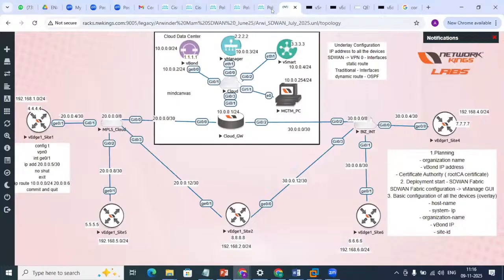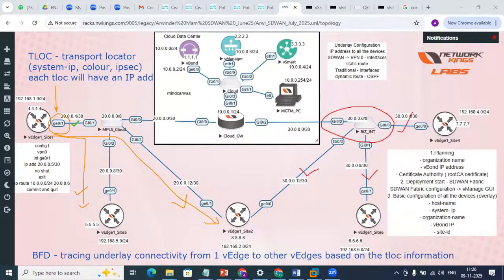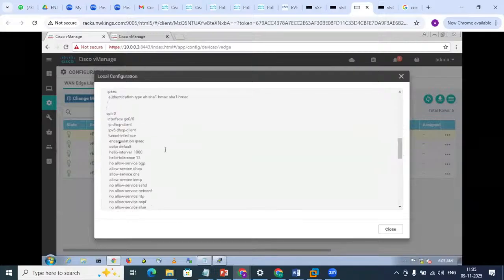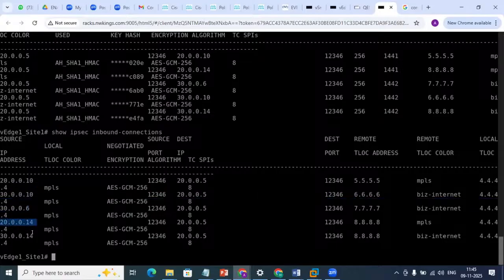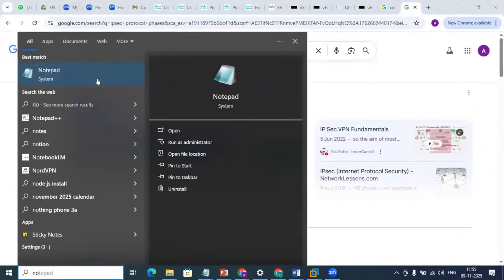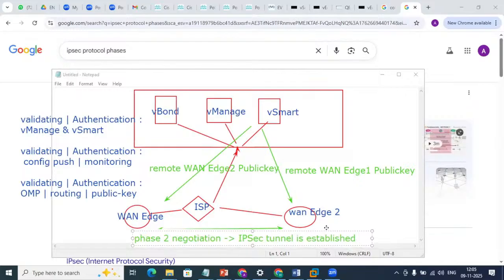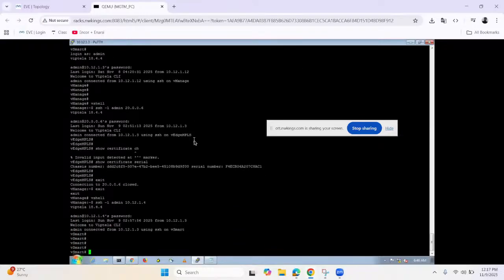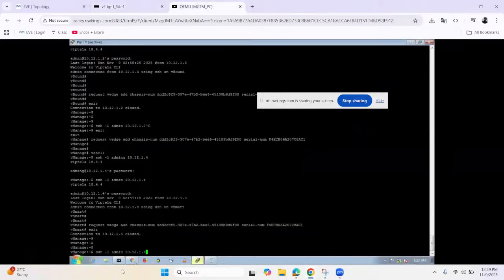SAD 17 SDWAN IPSEC & BFD SDWAN Arwinder 09th Nov 2025